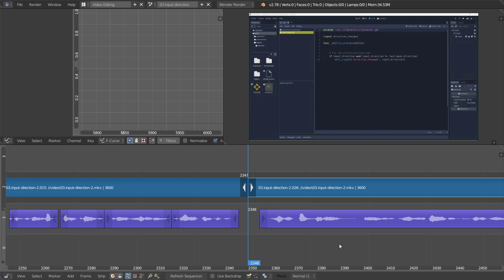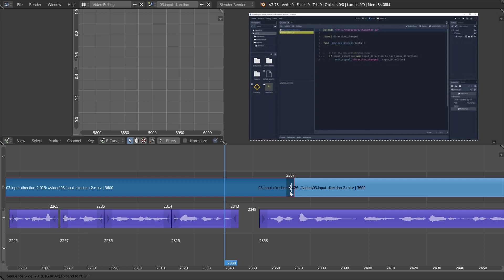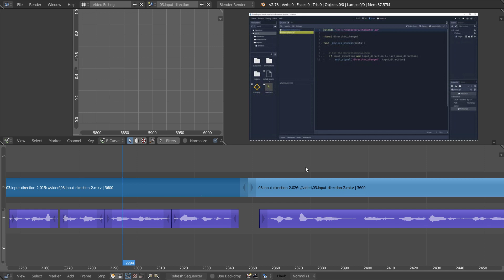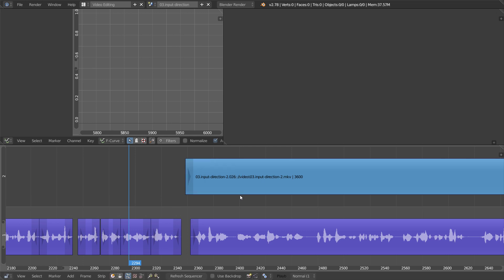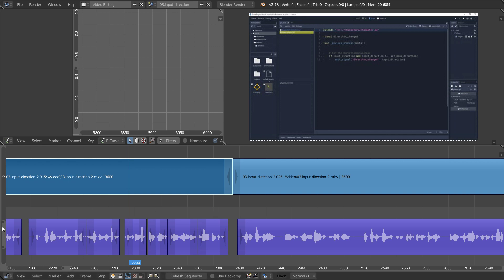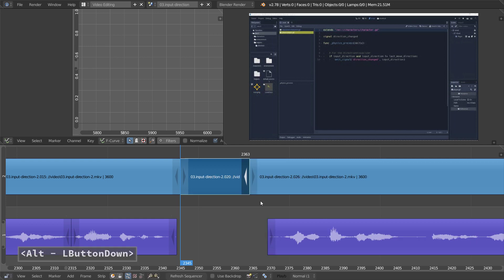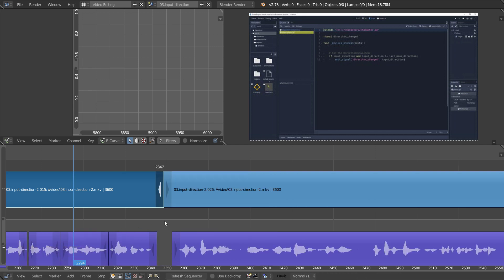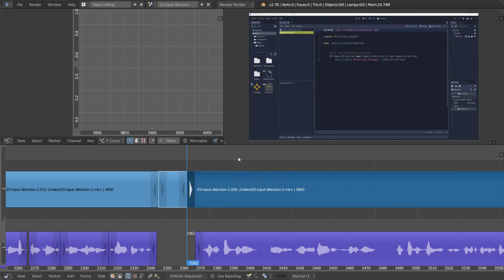Blender Sequencer tips: Ripple edit to make space